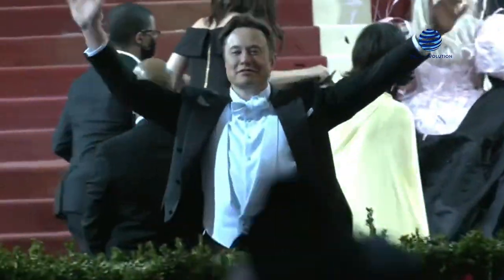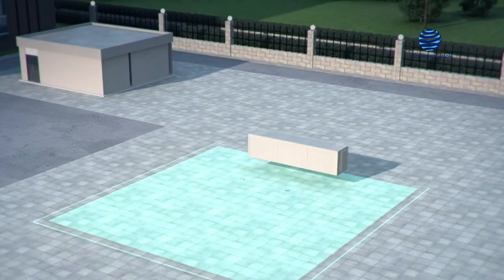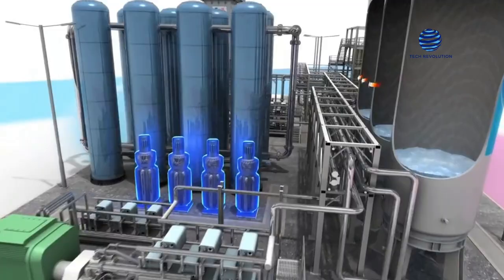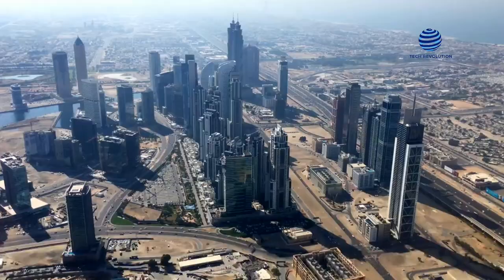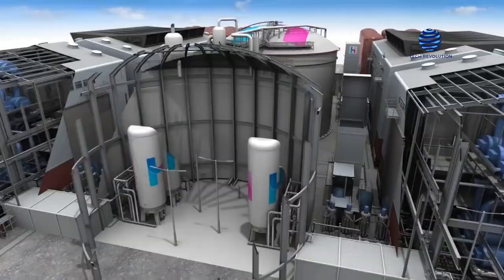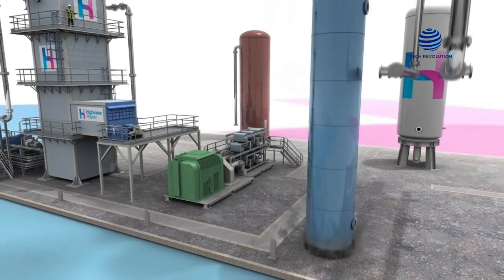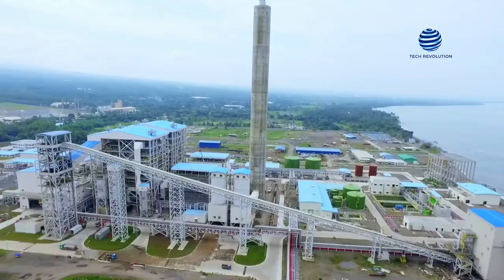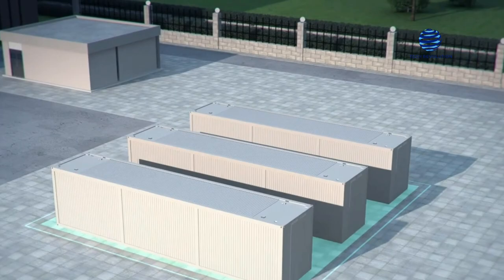The Liquid Air Battery Is On The VERGE Of DISPLACING Lithium Ion Batteries | This CHANGES Everything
Hey, everyone! Great to have you back! As you are undoubtedly aware, eliminating carbon footprints and substituting renewable energy sources for fossil fuels is a target for the entire world. However, there are several issues that must be considered, and one of the most important is energy storage. Overcapacity in renewables and the need to store these resources for extended periods push the renewal.

CEO of Magnum Development and Chief Strategy Officer Robert Webster says we know that the sun doesn't shine every day. Even if the wind doesn't blow all the time, there's still a need for electricity, and these bulk storage facilities allow renewable energy to be dispatchable for the first time. Lithium-ion battery installations are springing up everywhere right now. Recently, notable events resulted in an expansion of Tesla's Hornsdale power reserve. In 2019, it saved 116 million dollars in frequency control auxiliary services costs and improved electrical system resiliency.

According to High view Power Lithium CEO Javier Cabada, the company has a significant role to play in the transition, but it cannot do it solely. While lithium-ion batteries are the most powerful technology for small-scale, short-term applications, he went on to say that stacking batteries isn't a realistic option for larger-scale deployments.

This procedure is straightforward. The three subprocesses are charging, storing, and discharging. The technique reduces the volume of ambient air by 700 times after purifying, drying, and cooling it to a negative 196 degrees Celsius. To put it another way, one liter of liquid air was converted into one liter of near-atmospheric pressure tanks. The cloud cycle, so named for its discoverer George Cloud, existed for more than a century.

What potential does this technology have?
System stability and adaptability are enhanced by the use of LAES. Operators may store long-term energy at a low cost with LAES. Hundreds of megawatts of long-term energy storage may be produced using these installations and to maximize system efficiency, plants should be able to use industrial waste heat or cold.

Peak shaving and intraday arbitrage of energy kept at low rates and discharged at high tariffs are two examples of multi-purpose technology for transmission and distribution optimization. This technique uses insulated tanks to compress, liquefy, and store air. Air is heated and evaporated to produce
electricity. It is also possible to deploy LAES systems in almost any location. Highview Power believes that a 50 MW to 250 MWh plant can power 100,000 homes.

In the future, Highview aims to license its technology to others. To alleviate transmission challenges in the region, the company proposes to build a 50-megawatt Vermont power plant with eight hours of storage capacity. According to the California Energy Storage Alliance executive director, Alex Morris, the state's electric grid requires some power generation in more densely populated regions where the property is more expensive. Because of this, you'll want to bring in solutions that can fit in the actual area that you have available.

Scaling these systems up is as simple as acquiring more natural gas storage tanks from the existing distribution network. Liquid air energy storage's primary components are readily available. On the other hand, lithium-ion has a higher price per megawatt-hour as the system grows more extensive, which is not the case with solar. Like the Horns dale power reserve, lithium-ion batteries can swiftly adjust to fluctuations in energy demand and thereby save a significant amount of money.

Cryogenic energy storage is an excellent idea. Cryogenic air may be used to store energy for up to four, six, or even a whole day. For large-scale installation of many megawatt-hours, a compact footprint and excellent energy density are the primary advantages of this technology.